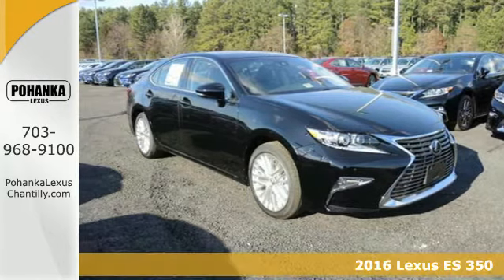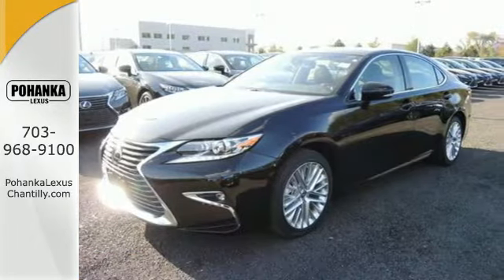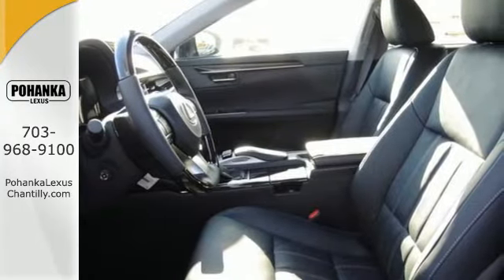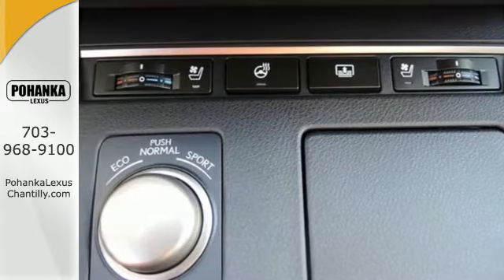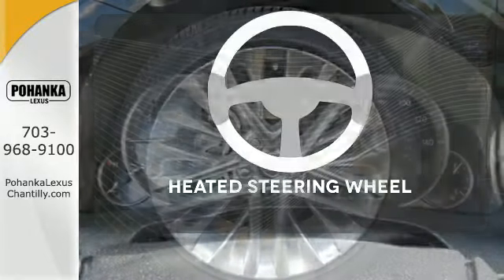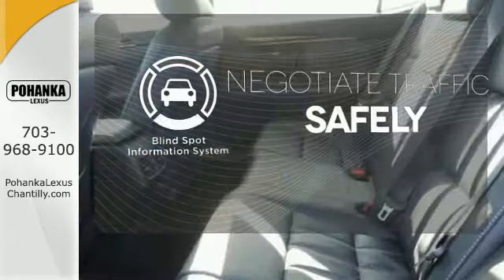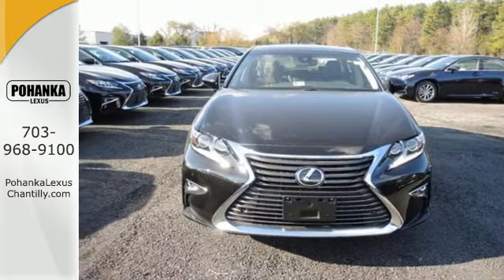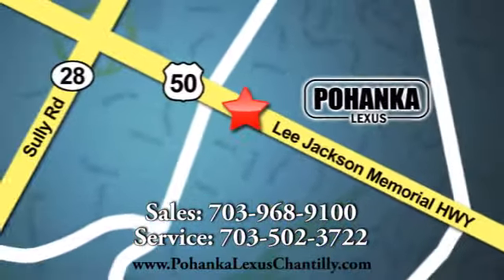New 2016 Lexus ES 350 Chantilly VA Washington-DC, MD ESG225684 - SOLD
Year: 2016
Make: Lexus
Model: ES 350
Trim: 4dr Sdn
Engine: 3.4 L V6 Cyl.
Color: Obsidian
Interior: Black w/Linear Wood
Stock #: ESG225684
VIN: JTHBK1GG5G2225684
Packages F GR Lexus Safety System+ Includes: Pre-Collision Sys (PCS) w/Pedestrian Detection; High Speed-Dynamic Radar Cruise Ctrl, Lane Departure Alert w/Steering Assist;bi-LED Headlamps F LL Luxury Package: Embossed-Stitch Perforated Leather Trimmed Interior, Heated & Ventilated Front Seats, Power Tilt-and-Telescopic Steering Wheel, Lexus Lexus Memory System for Driver's Seat, Outside Mirrors & Steering Wheel, Remote Keyless Entry-Linked Memory F NV Navigation System with Color Multimedia Display, Screen, Voice Command, Single DVD/CD Player, Remote Touch Controller, Lexus Enform Destinations (1-year trial subscription included); Lexus Enform App Suite, (Complimentary) Accessories F BD Blind Spot Monitor w/Rear Cross Traffic Alert F FL 18 Wheels with High Gloss Finish F HM Power Rear Sunshade F PA Intuitive Parking Assist F PR Panorama Glass Roof with Tilt-and-Slide F RS Rain Sensing Wipers with Deicer F WV Heated Wood & Leather Trimmed Steering Wheel P 2Q All Weather Floor Mats P Z2 Trunk Mat/Cargo Net/Whl Locks/Rr Bumper App/Glove

Address:
13909 Lee Jackson Memorial Hwy